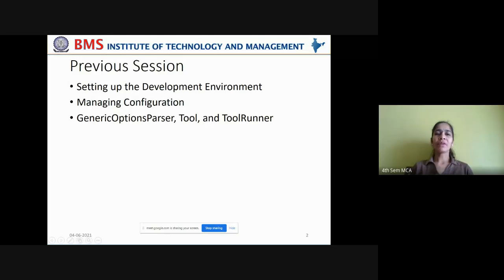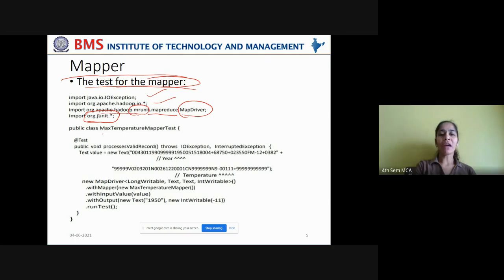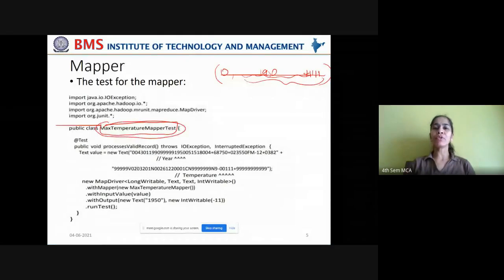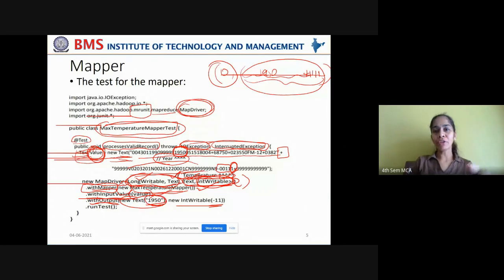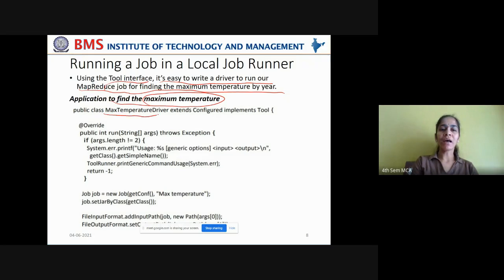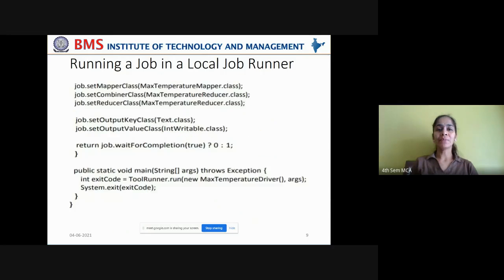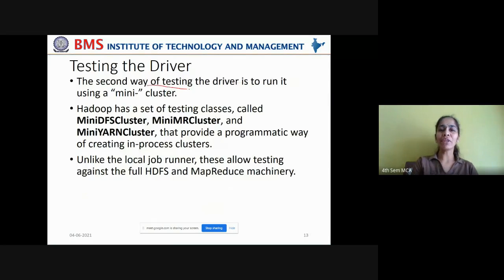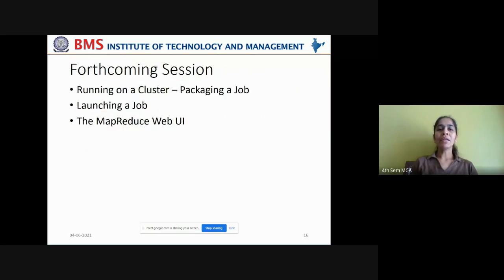BDA - M5 - L8 - 04/06/2021 - I Hour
Writing a Unit Test with MRUnit
Running Locally on Test Data:
      Running a Job in a Local Job Runner
Testing the Driver